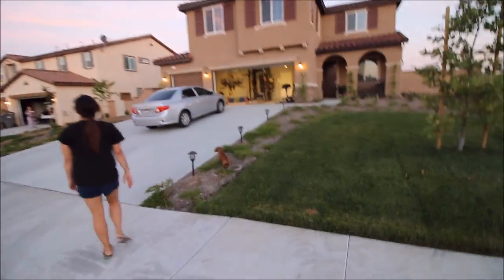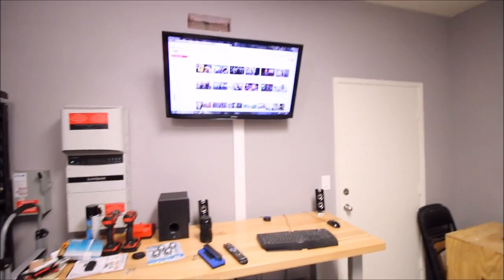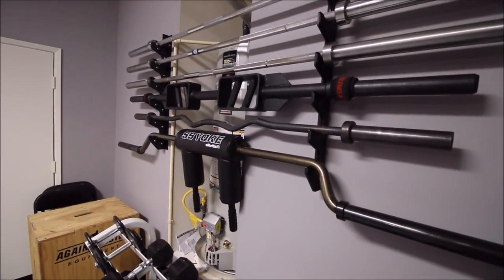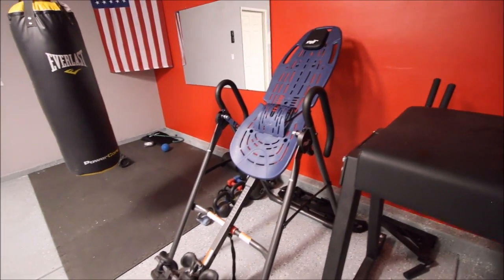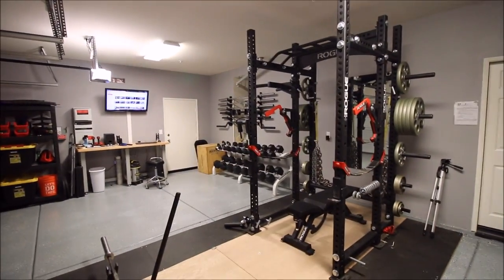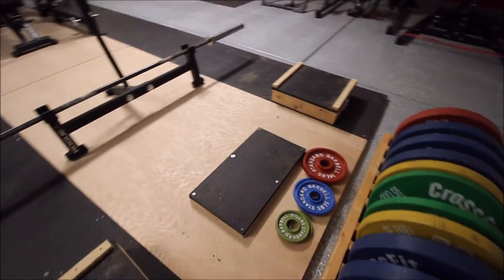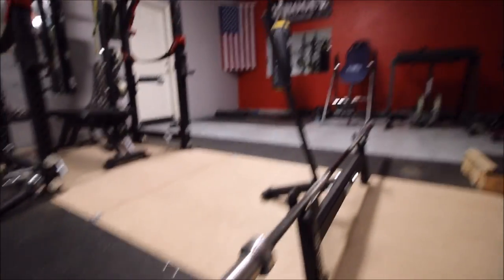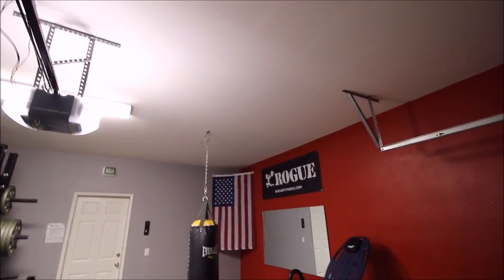Garage Gym Tour 2015 | Pando's Barbell Club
This is my Powerlifting Journey. Training with only the best equipment available in my Garage Gym.

Training Maxes:
Squat: 500 lbs (w/ wraps)
Bench: 310 lbs
Deadlift: 550 Lbs

Garage Gym Equipment (this list is always changing)